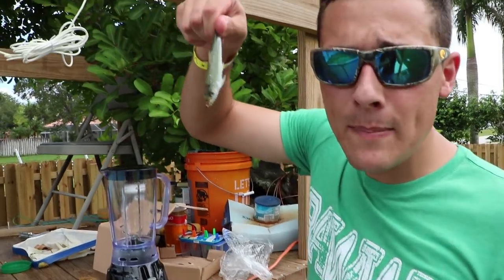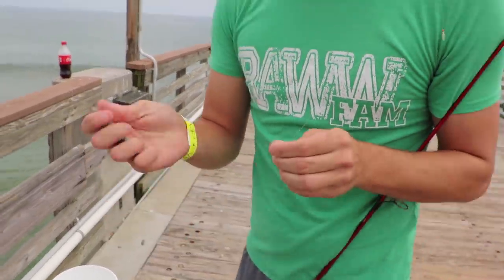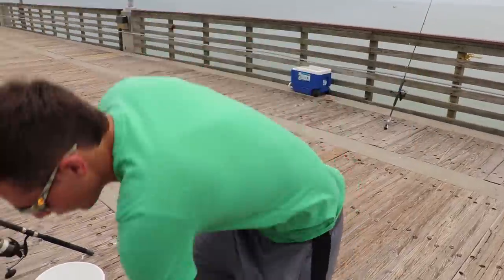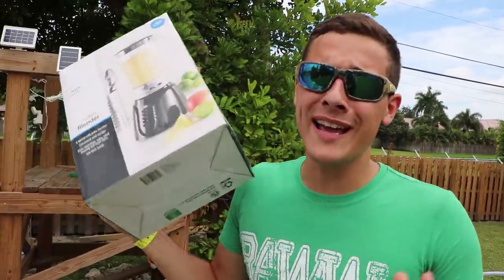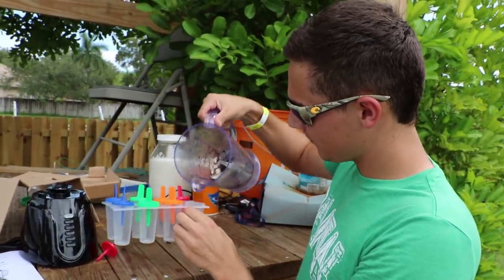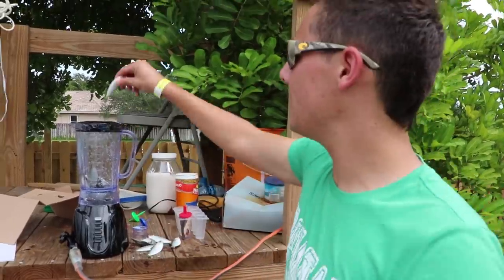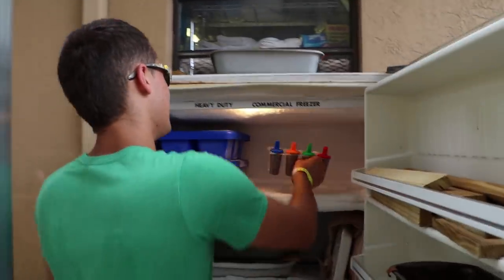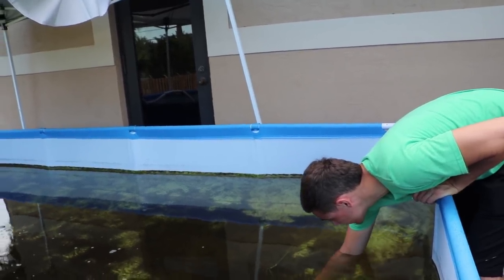DIY Fish Popsicle For My Aquarium fish! Blehh